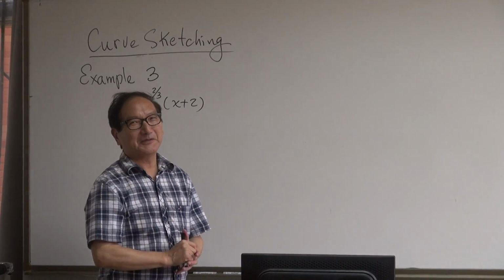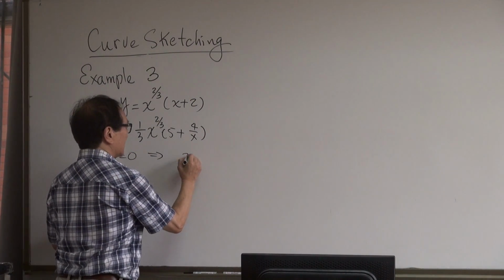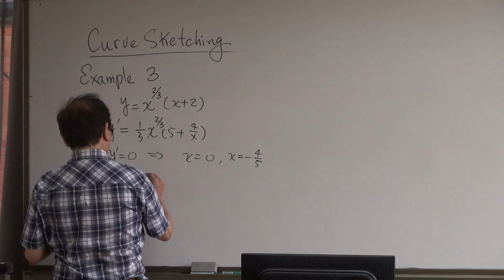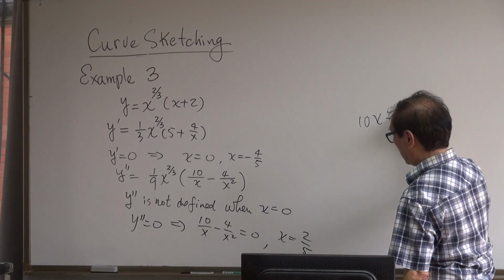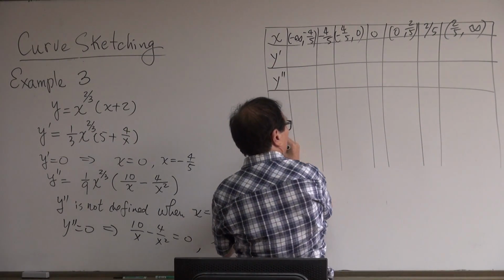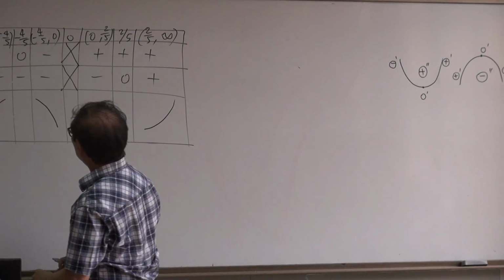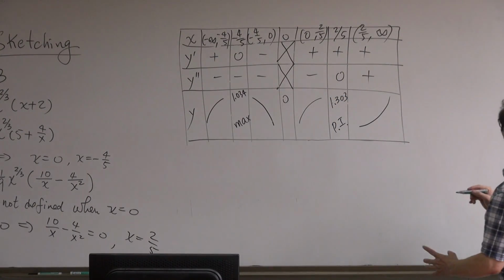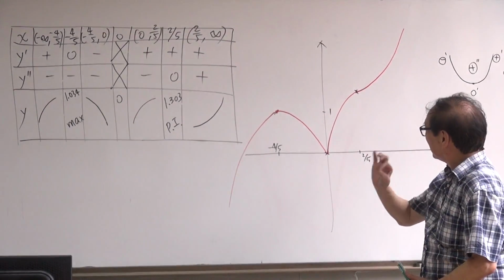Curve Sketching 4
an example of curve sketching, recorded in 2013